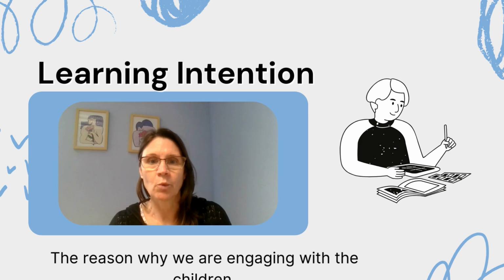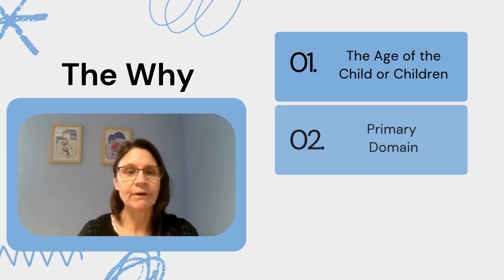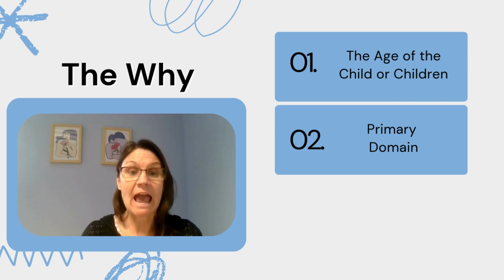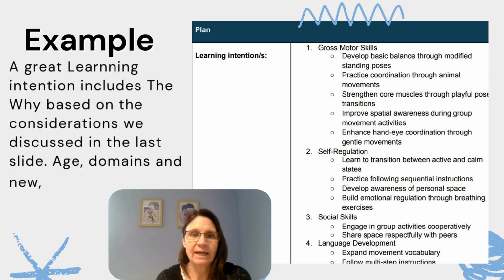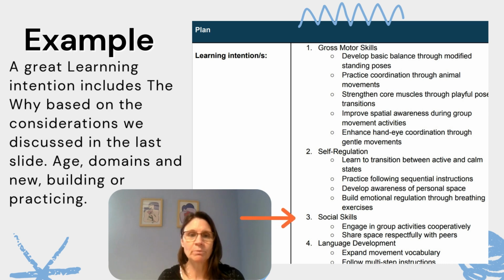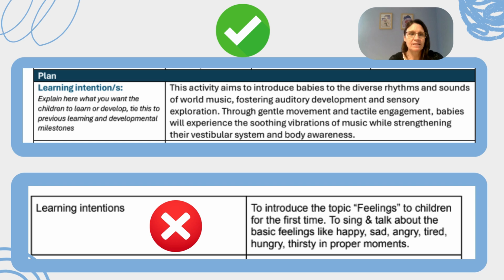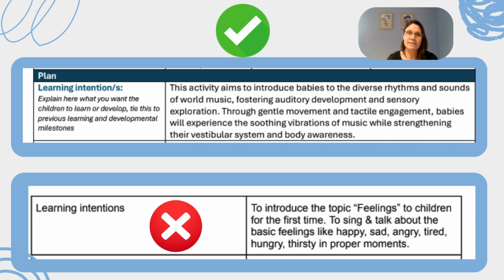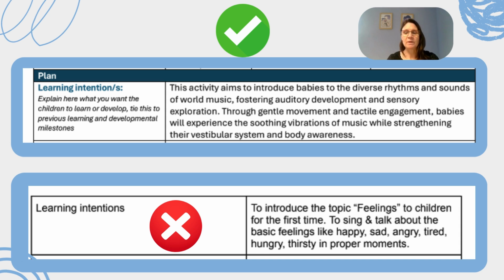Learning Intentions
In this video, Tamarah explains the Learning Intention component in Activity Plans